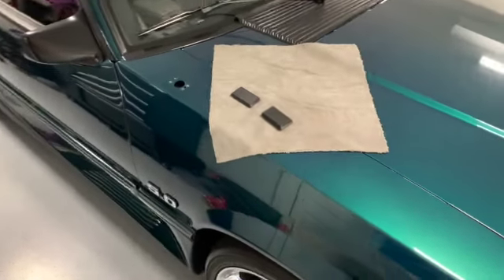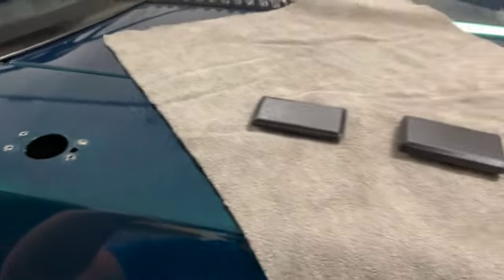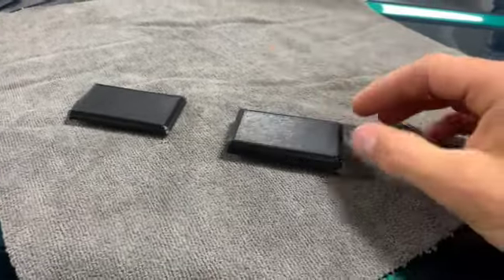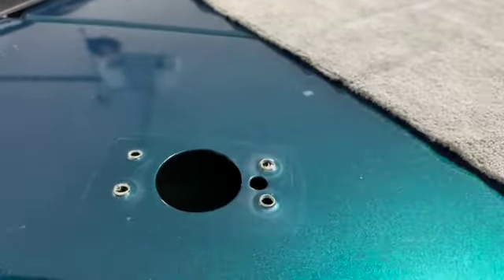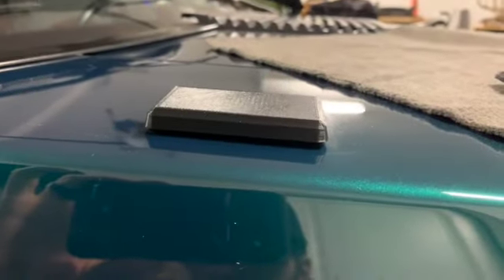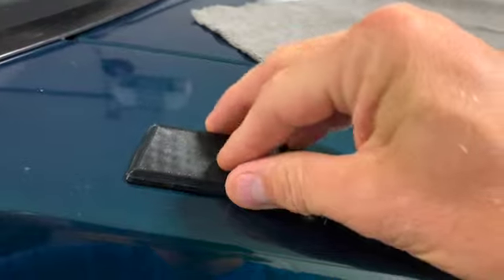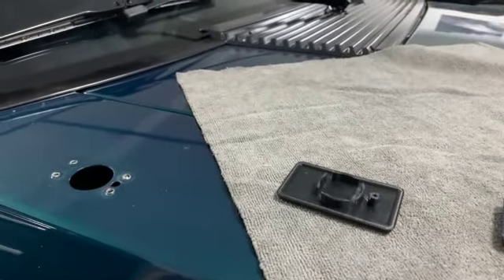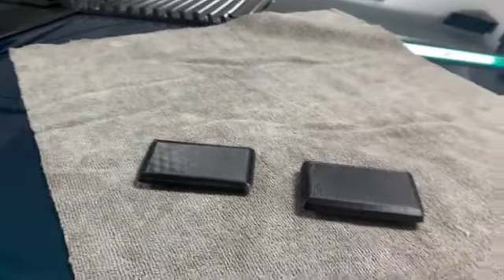3D PRINTED Fox body Mustang Parts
I've personally never liked the look of the original 1993  Foxbody 5.0 Mustang Cobra R Antenna Delete Plate, so I decided to design and manufacture my own on my Ender Pro 3D printer. In this video I discuss what I do not like about the original delete plate and how my design remedies its short comings.

If you are interested in purchasing one of these from me, I have them listed on my Etsy store at the following

Check out my instagram channel for more up to date footage and pictures of the car: